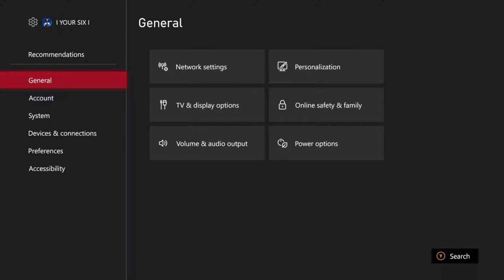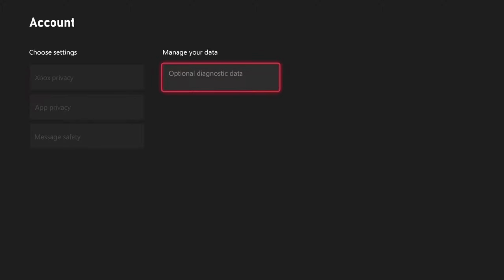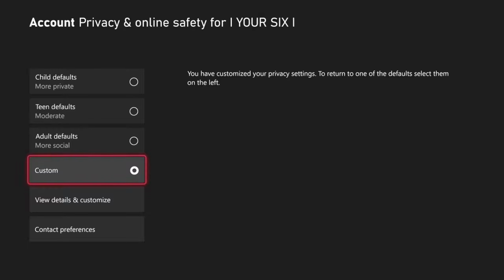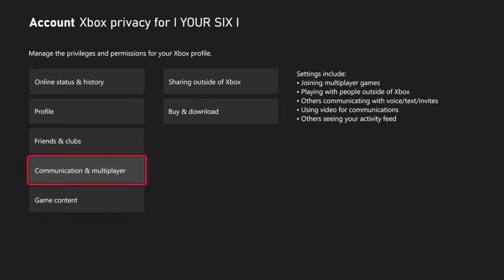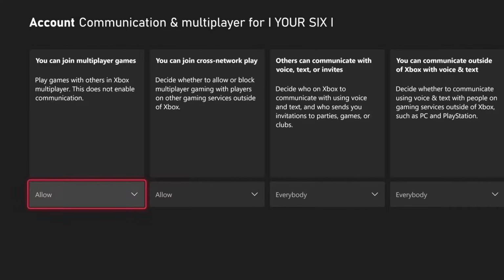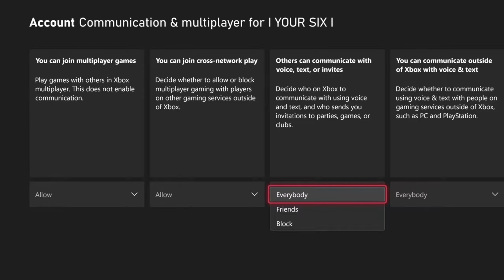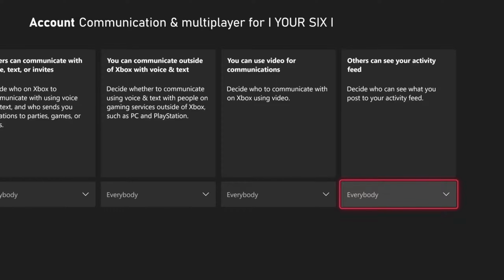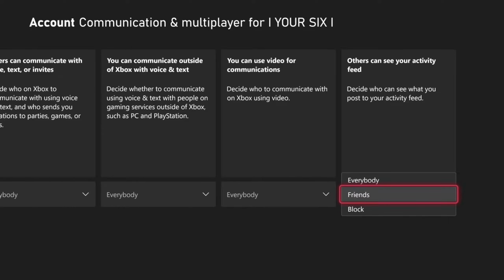How to Hide your Activity Feed on Xbox Series X (Best Tutorial)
To hide your activity feed on Xbox Series X, you can follow these steps:

Go to Profile & system - Settings - General - Online safety & family.
Select Privacy & online safety - Xbox privacy - View details & customize - Game content.

Choose the desired setting under Others can see your captures on Xbox.
You can also hide a post in your activity feed by following these steps:

Press the Xbox button on your controller to open the guide, and then select Home.

Select Friends & Community Updates.
Select the post, and then select More actions